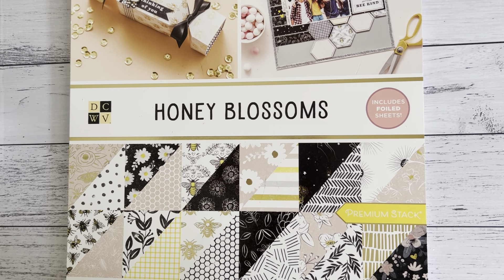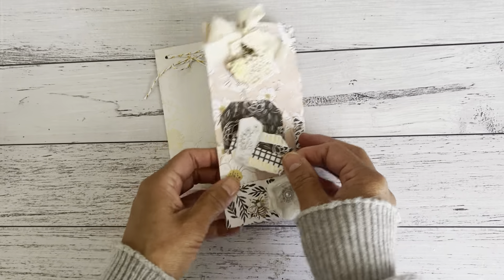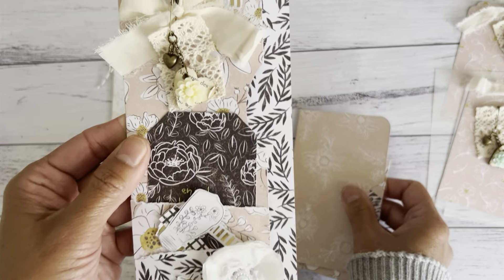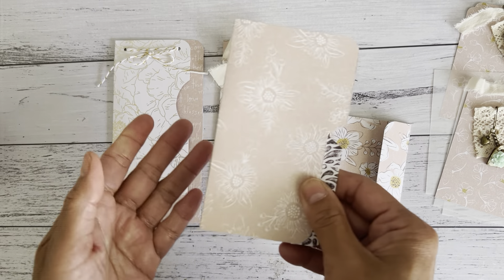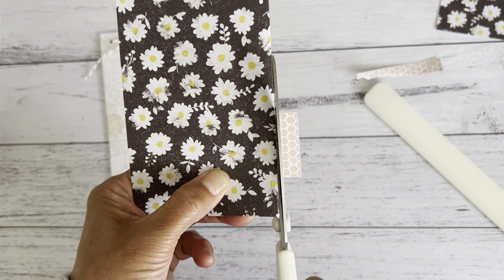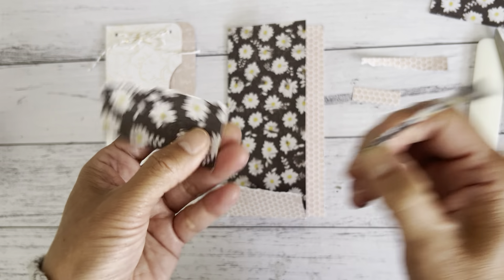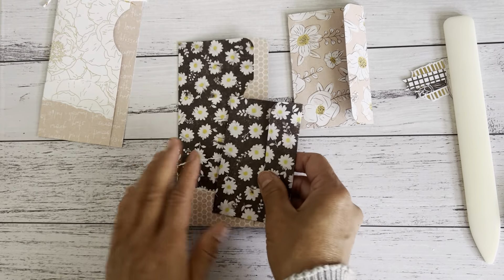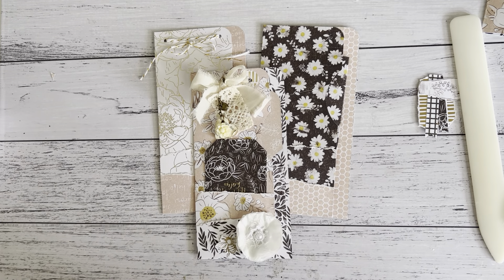✂️ EASY Multi Use Pocket Insert ~ Floating Pocket/Flat Mail Idea/Ephemera ~ TUTORIAL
Here is an EASY multi use pocket insert idea. Great as an ephemera holder, floating pocket to add to a journal/planner, pocket page or as a flat mail idea.

MY LINKS
My Etsy Store